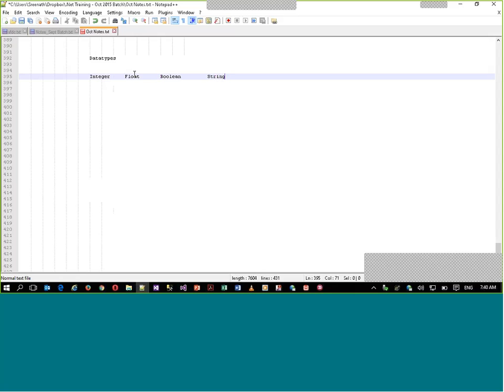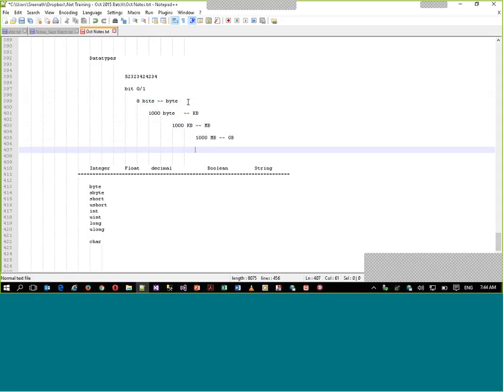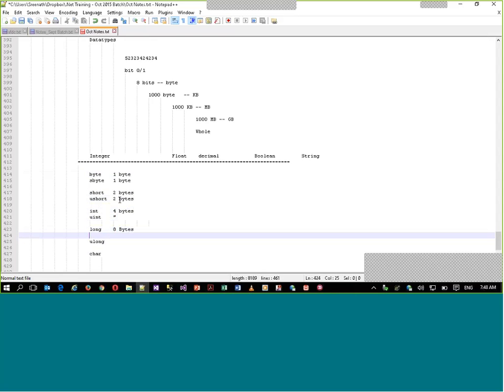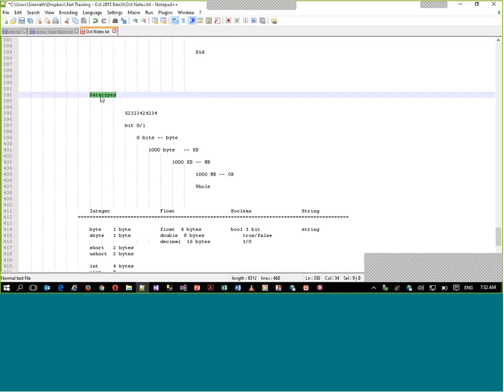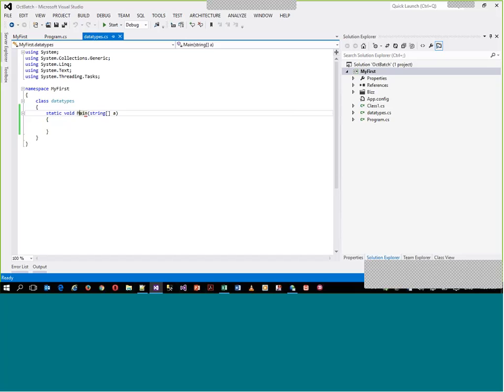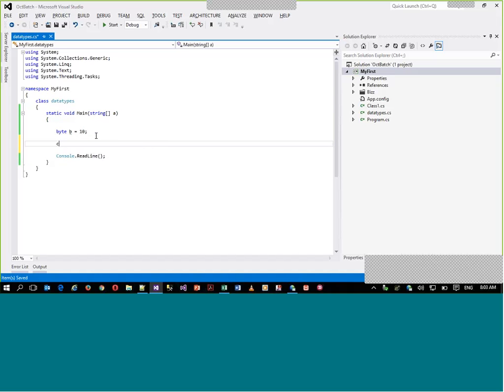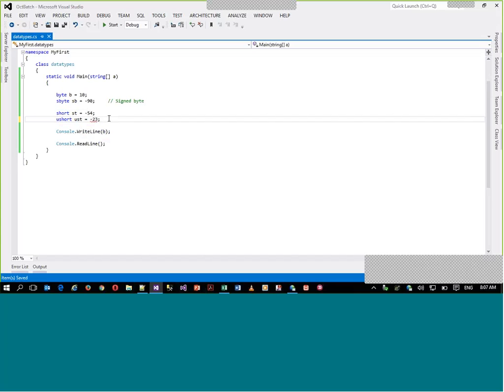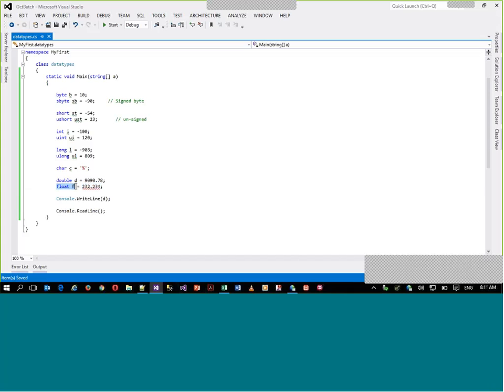5 C#.Net Datatypes